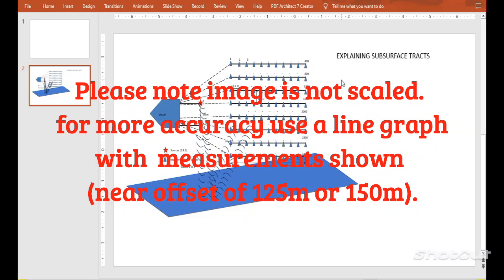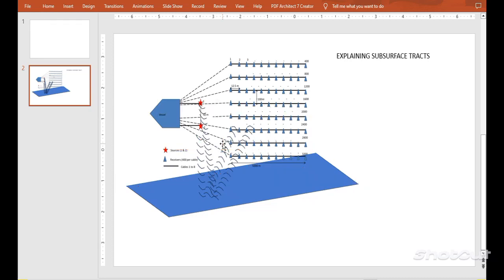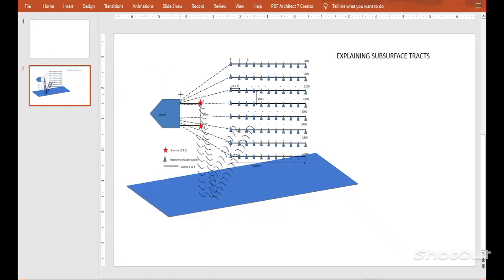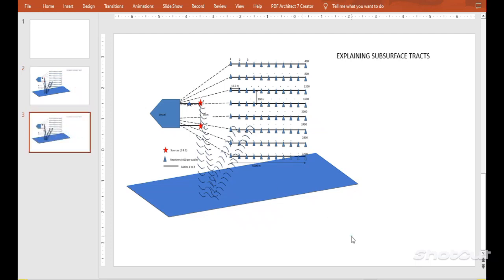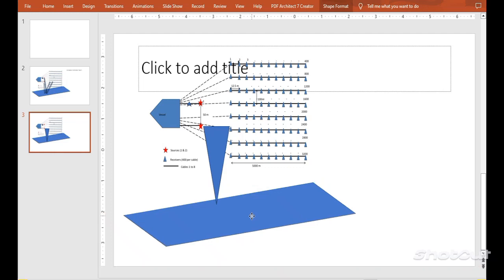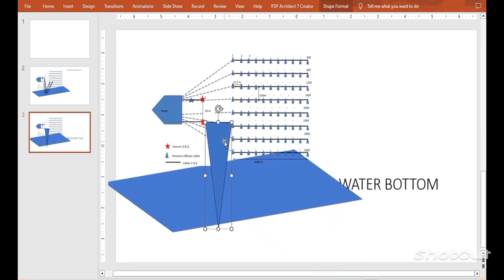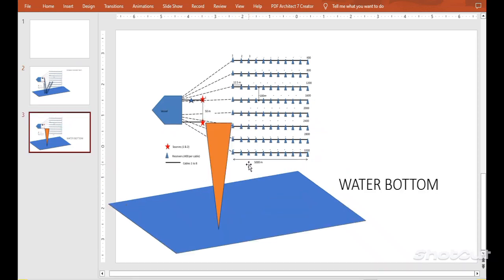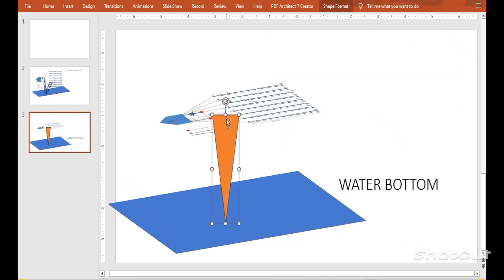Sublines and Inlines Creation in Seismic Data Acquisition/ Processing